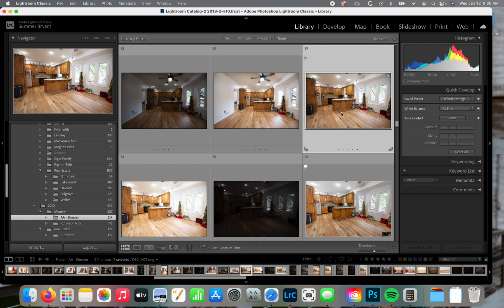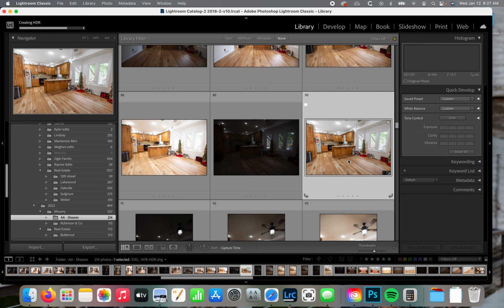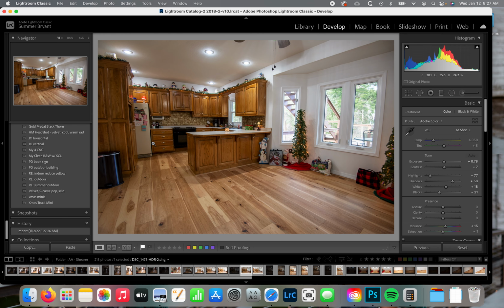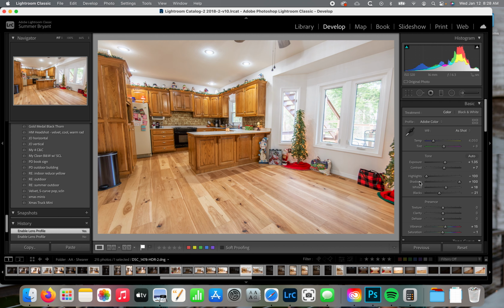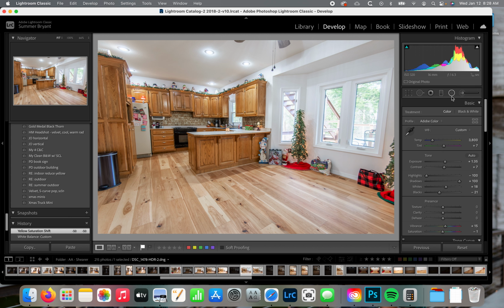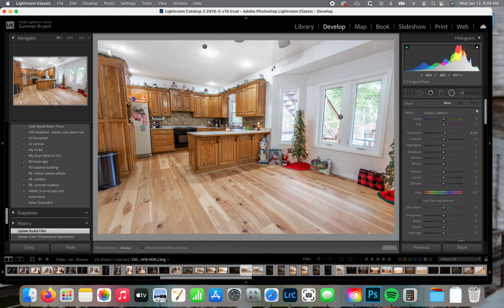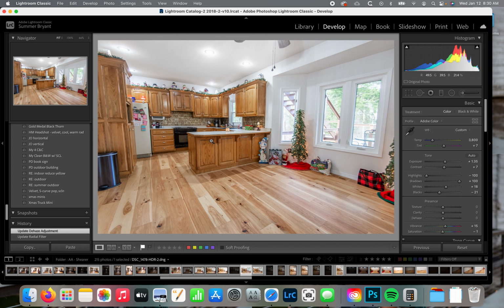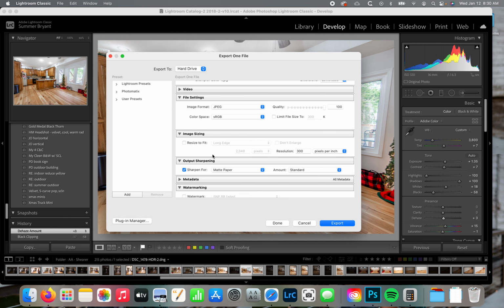Real Estate Edits